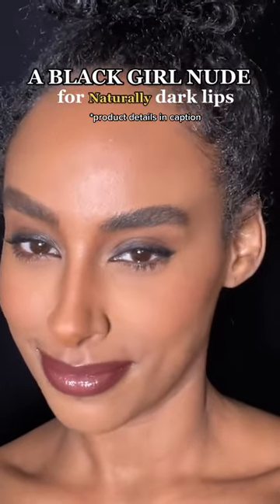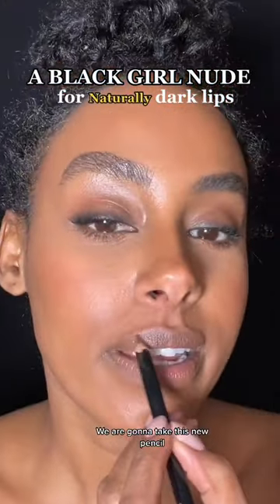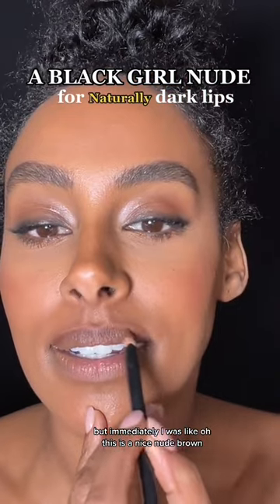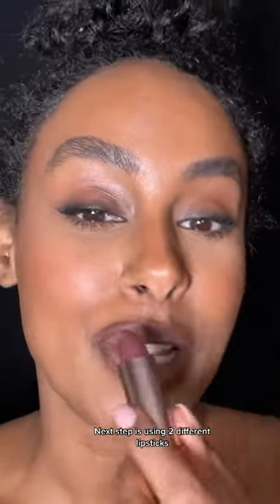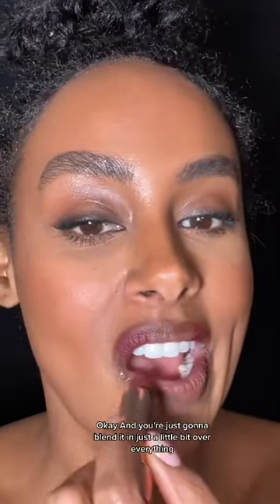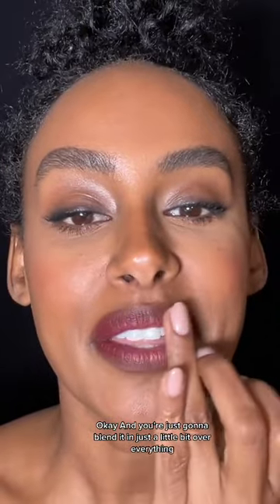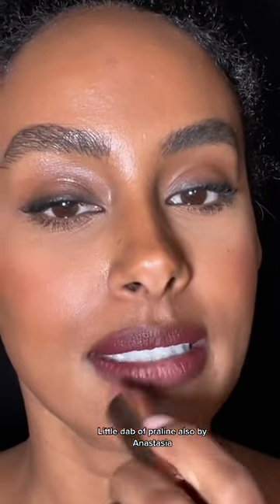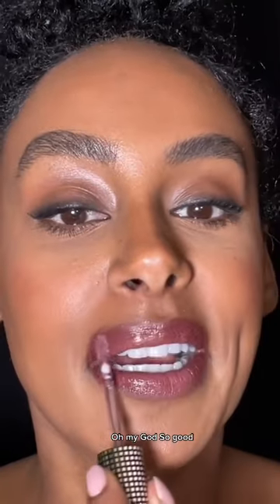Black girl nude lipstick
Achieved that black girl nude lipstick look using @anastasiabeverlyhill - Malt (liner) Blackberry, Praline (lipstick) @maccosmetics x whitneyhouston shimmery cinammon